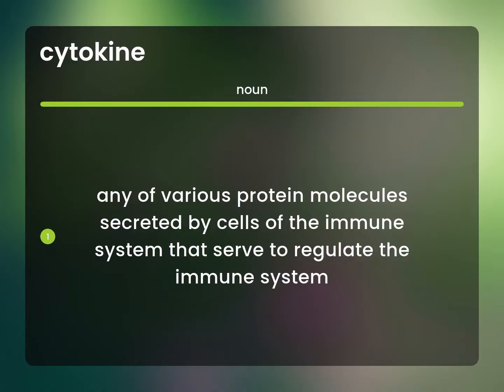Cytokine | what is CYTOKINE definition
CYTOKINE meaning

Susan Miller (2023, February 27.) What is Cytokine meaning?